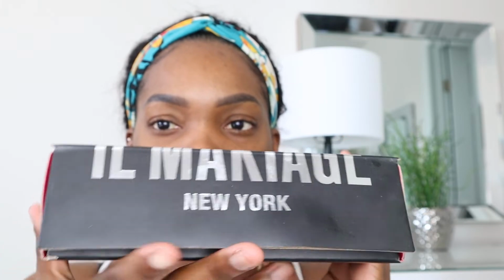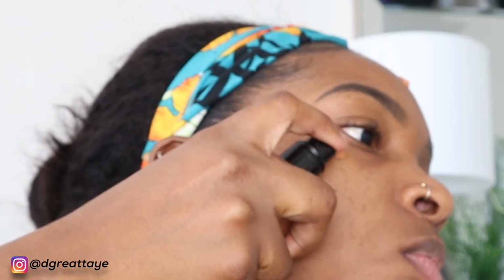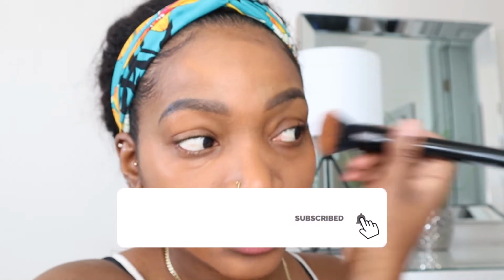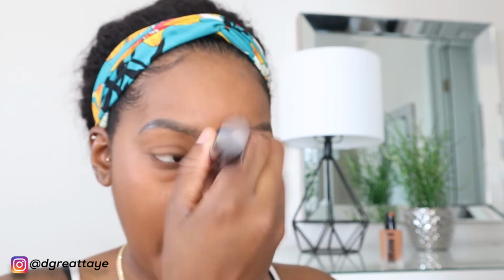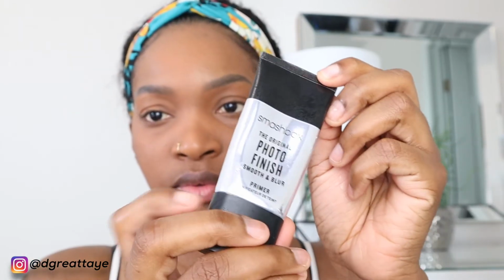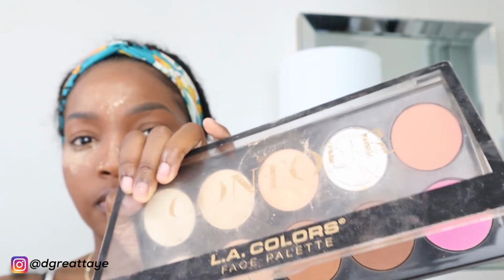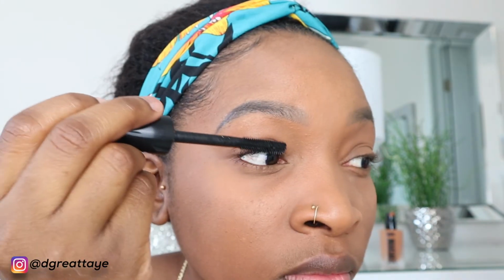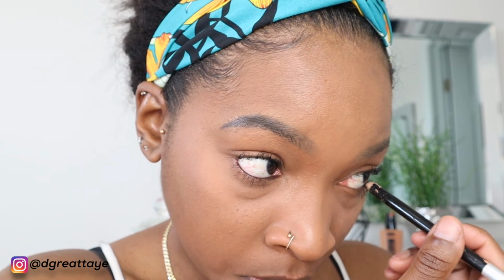IL Makiage Foundation on Black Skin? NOT SPONSORED | D'great TayeTaye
Hey guys,  so I decided to try out I’ll Makiage Foundation to see if it would really match my skin. Be sure to watch this video to the end for my full review.

Products I received from IL Makiage:
-Primer- No Filter
-F*ck I’m Flawless Concealer 130
-Woke up like this Foundation 170

More Videos Just For You 💋

Clubhouse: @dgreattayetaye